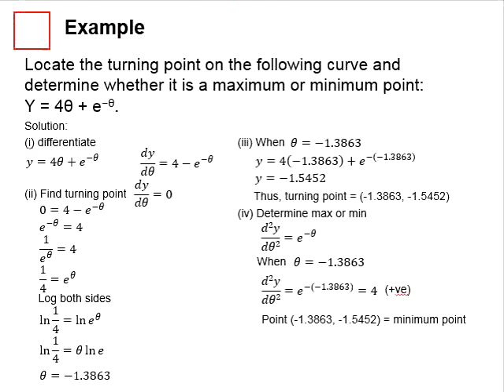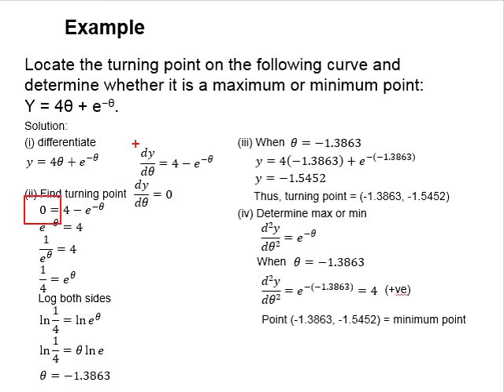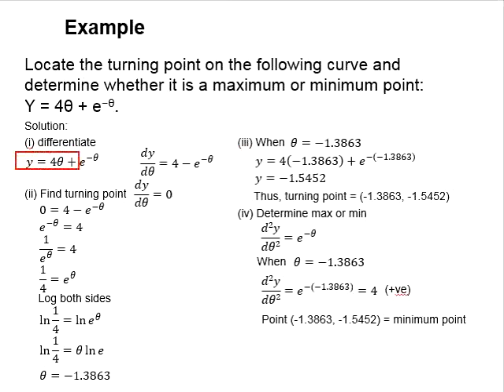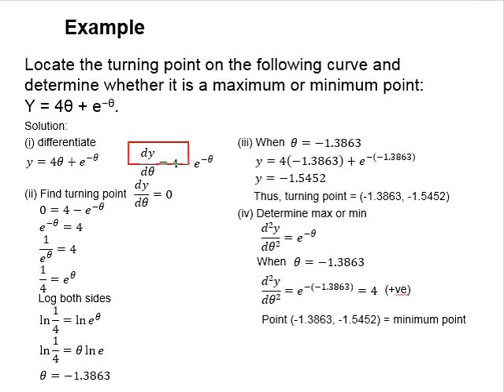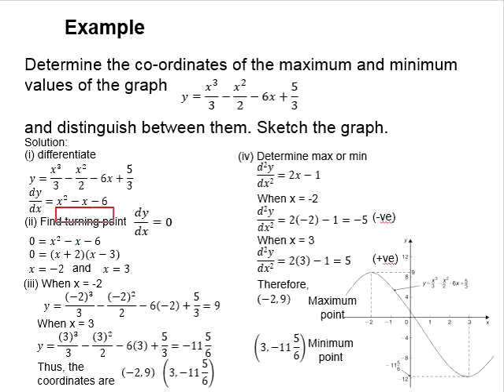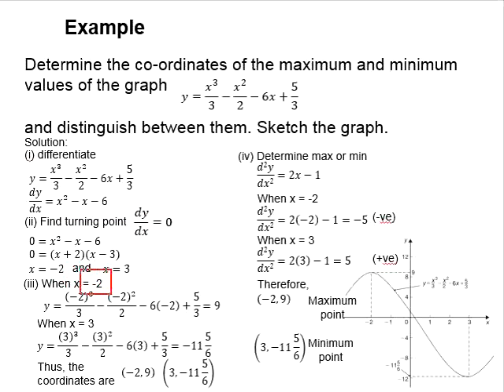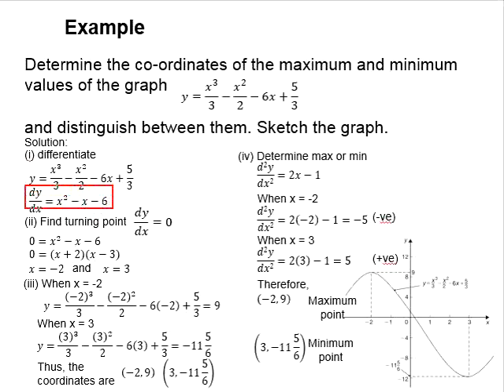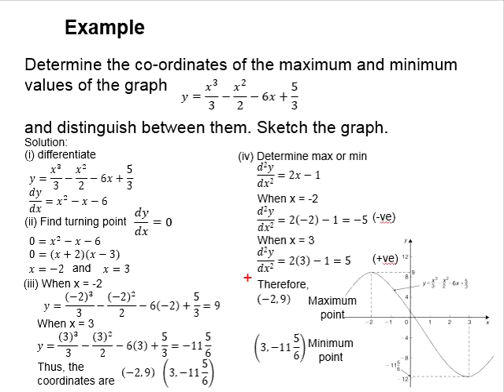4.4 Maximum and minimum points 3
Application of derivatives: Maximum and minimum points.